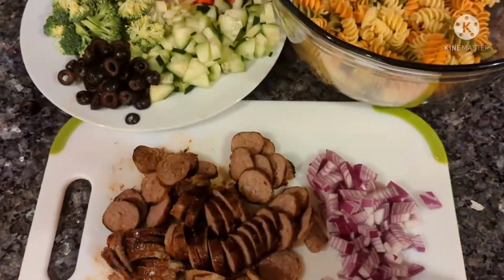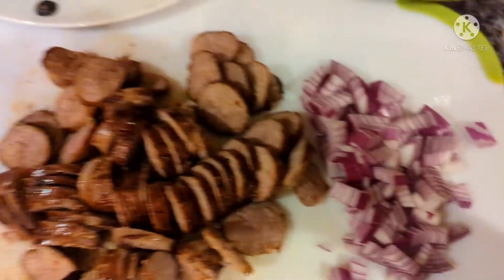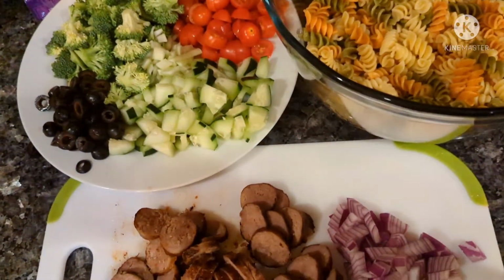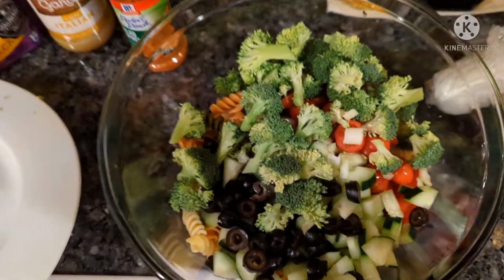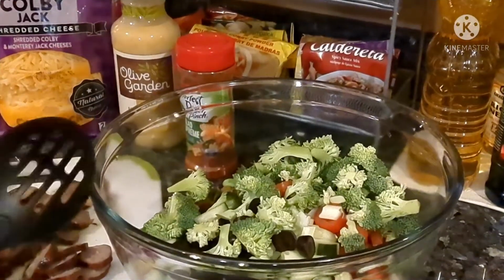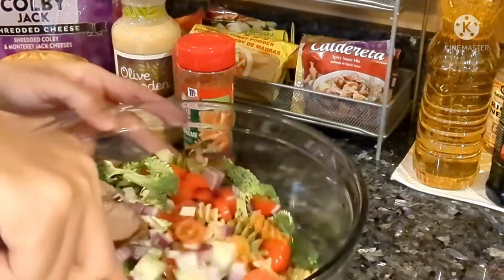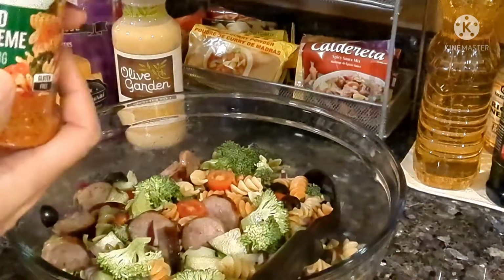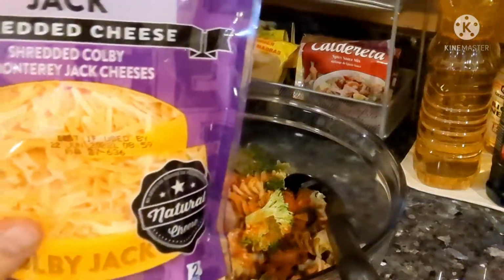How to Make Italian Pasta Salad, My Version.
This Italian Pasta Salad taste good and Healthy,  we really like it. thank you all for Watching, if you are new to my channel please like comment down below and SUBSCRIBE and hit Notification bell for upcoming videos